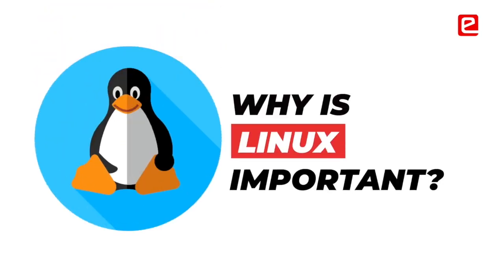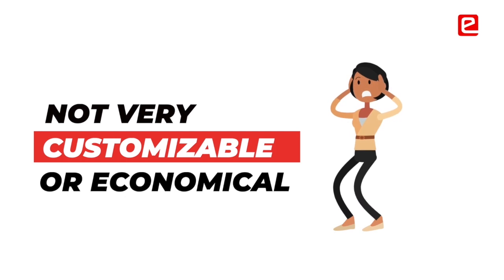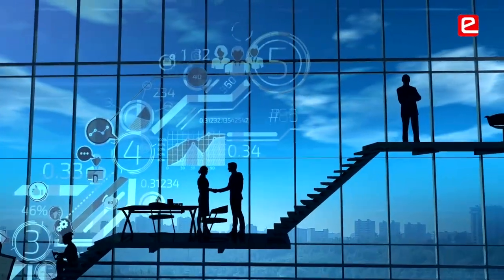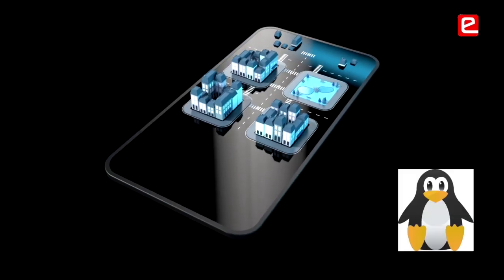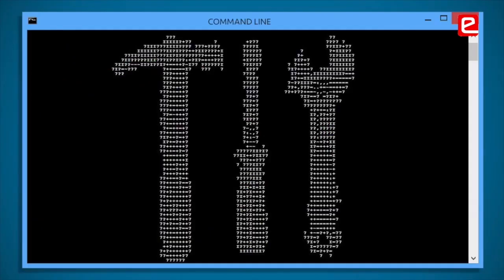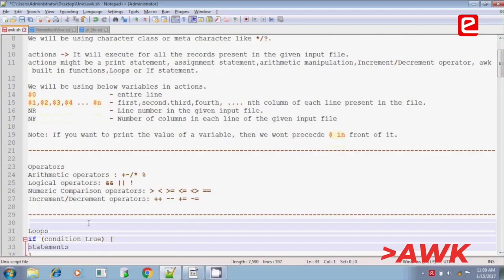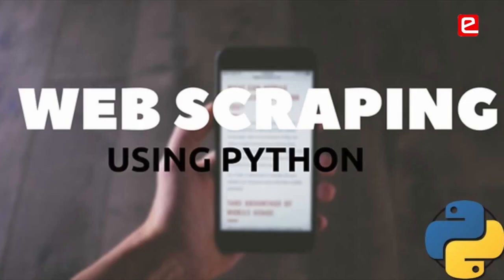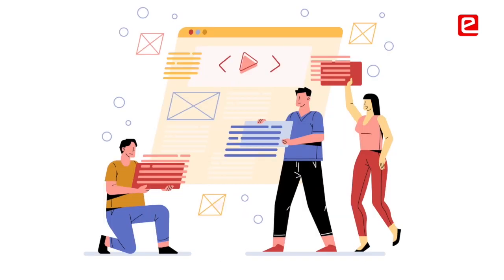e Yantra Software Foundation Course - Part 1 Launch Film by Prof. Kavi Arya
Software Foundation Course is developed by e-Yantra to offer Massive Open Online Courses (MOOCs) for individuals from varying backgrounds. The course content is the first part of a 2-part course derived  from the M.Tech. semester long course entitled “Software Foundation Lab” under CSE Department, IIT Bombay. This is a compulsory course that introduces students to the Linux Operating System and the world of free and open source software (FOSS). The course creates awareness about Free and Open-Source Software systems and equips one to contribute to open source projects.
Video Credits: Mr. Anuj Chaudhary
About: e-Yantra is an initiative by IIT Bombay that aims to create the next generation of embedded systems engineers with a practical outlook to help provide practical solutions to some of the real world problems.